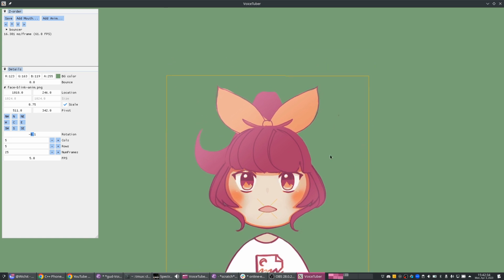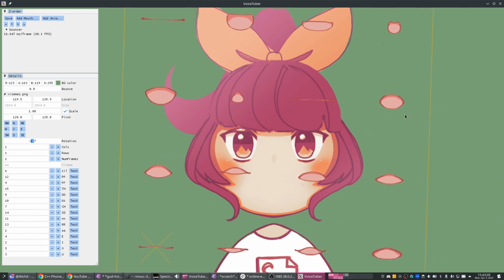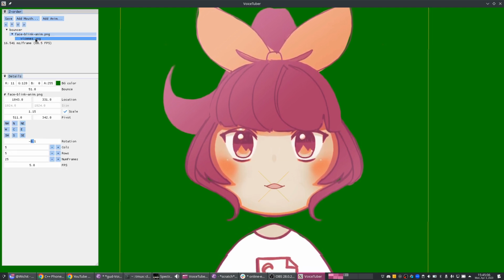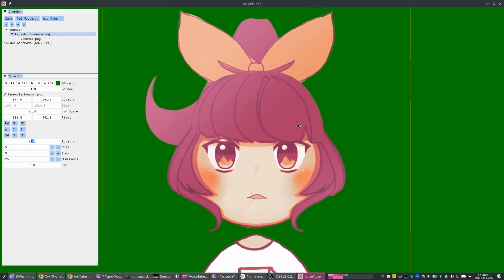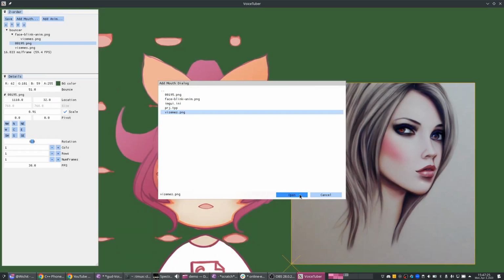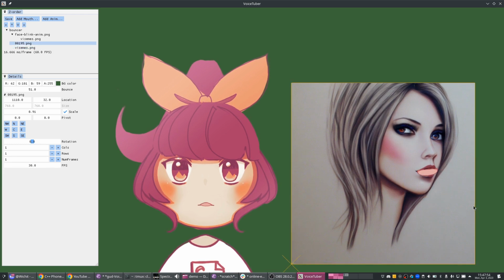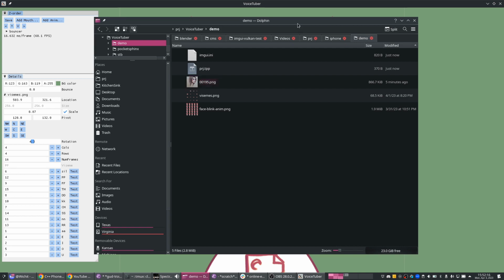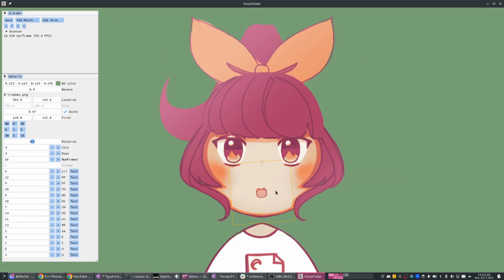🌸 Slightly Larger Update of Voice Tuber 🌸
- G - Move, R - rotate, S - scale
- Viseme editor
- Hierarchy
- Add new sprite, delete
- pivot buttons
- Save/load